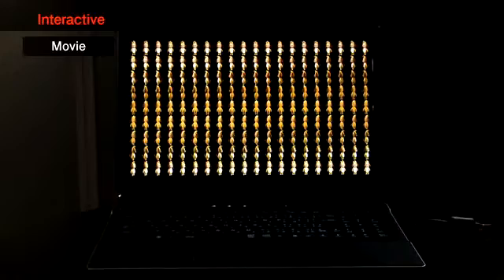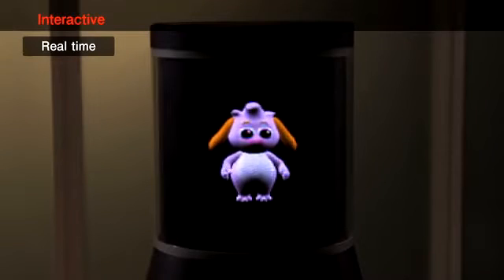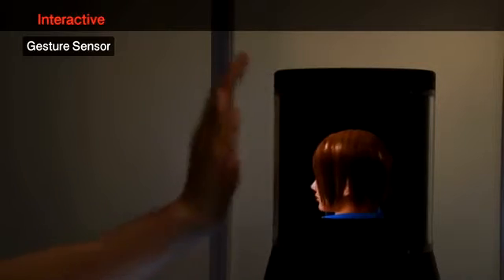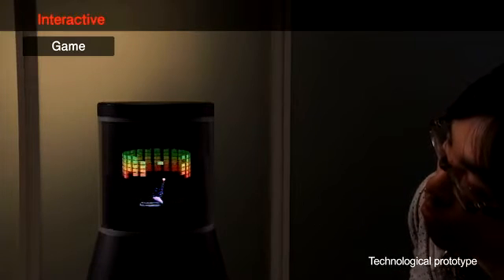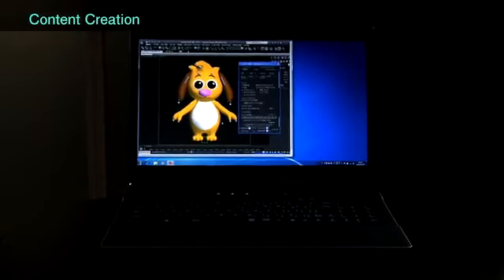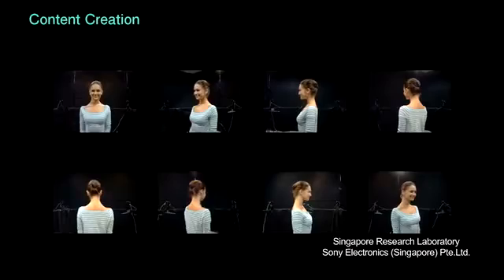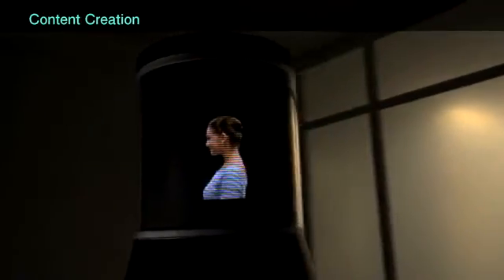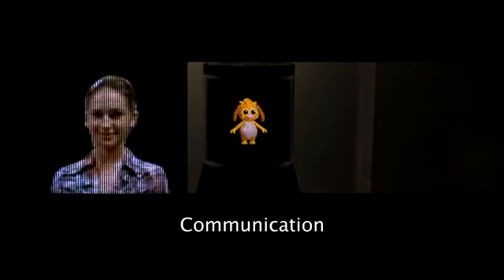Sony's RayModeler: Star Wars 3D Holograms Come True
Remember those cool Star Wars 3D holoprojectors? Well it is a dream come true. Sony's RayModeler is a the cylinder like device that projects a 360° view of the virtual objects. Without using 3D glasses, walk all the way around it and you can see a 3D video from every conceivable angle. Because it has gesture controls, you can pick up a video game controller and interact with it, or just wave your hand to play with it, and it renders the images in real time! RayModeler is what is called an autostereoscopic display. Basically, it's projecting different images at different angles and because of the parallax, your eyes interpret these different images as a single object with depth, without needing 3D glasses. Although the resolution is low (only 96×120), this technology leaves us open-mouthed.

Sony Corporation is a Japanese multinational conglomerate corporation headquartered in Minato, Tokyo, Japan and the world's fifth largest media conglomerate. Sony is one of the leading manufacturers of electronics, video,communications, video game consoles, and information technology products for the consumer and professional markets.